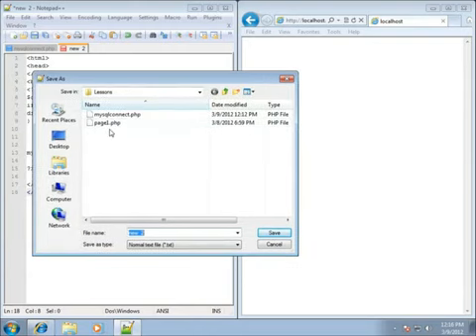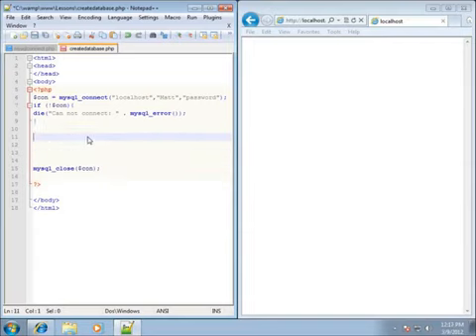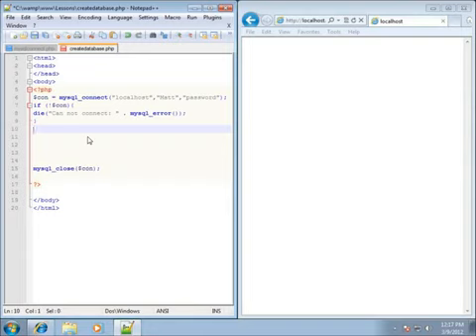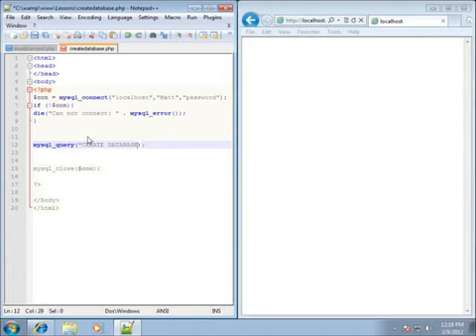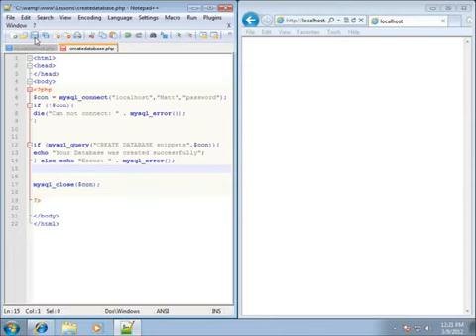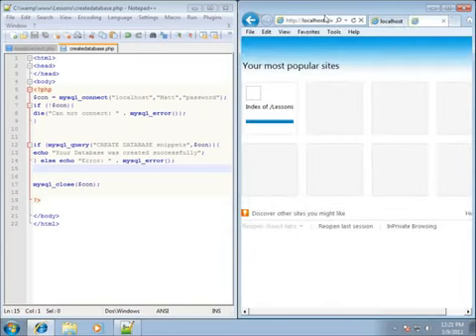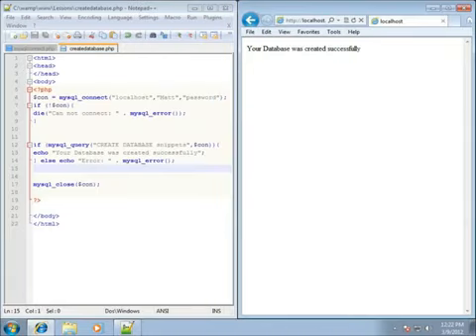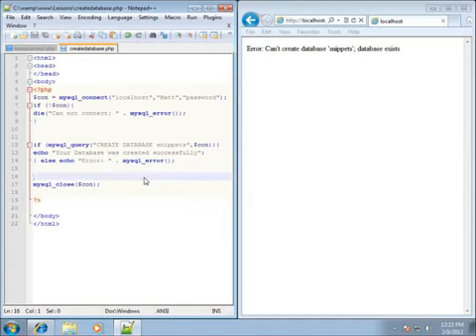PHP Lesson 33 Creating a MySQL Database using PHP